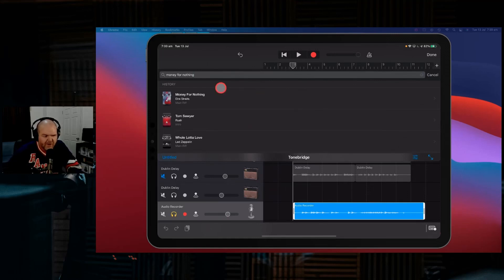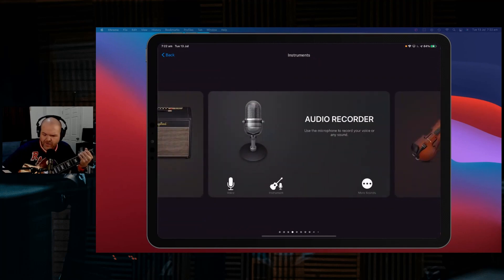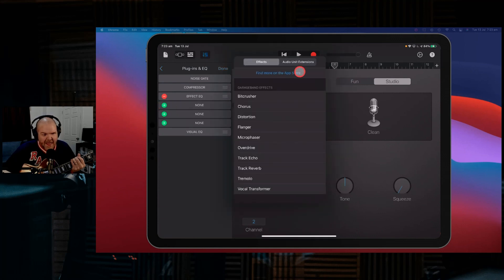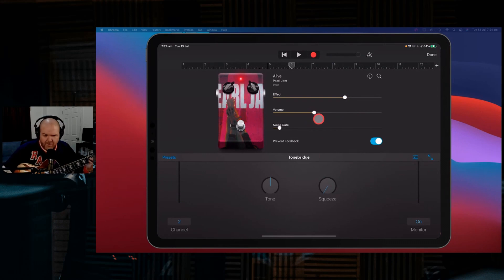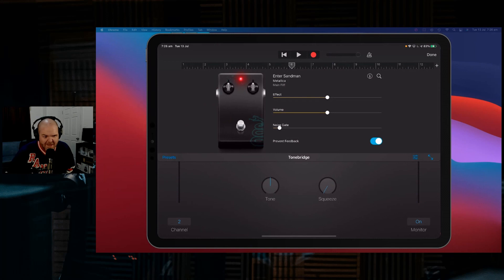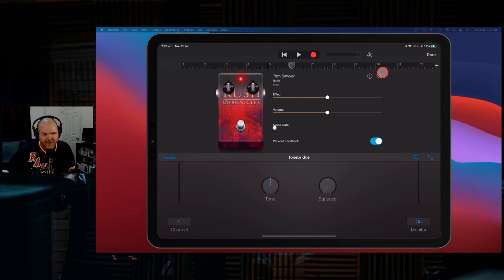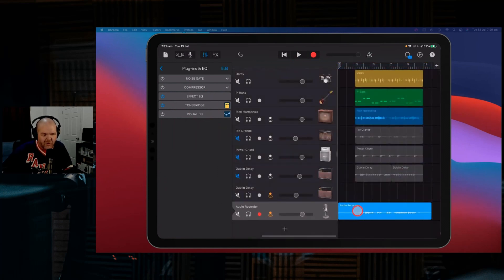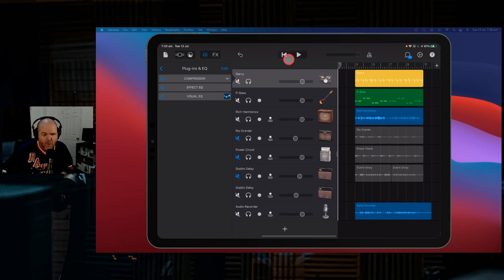How to record ANY band’s guitar tone with Tonebridge (GarageBand iOS)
Using Tonebridge in GarageBand iPad or GarageBand iPhone to record any band’s guitar tone.

⏰ Time Stamps:
00:00 What Is Tonebridge?
01:05 How to add Tonebridge
03:00 Selecting a tone
06:45 Recoridng a guitar part